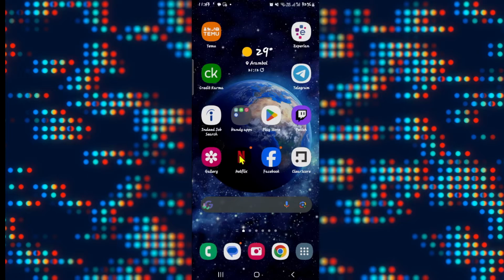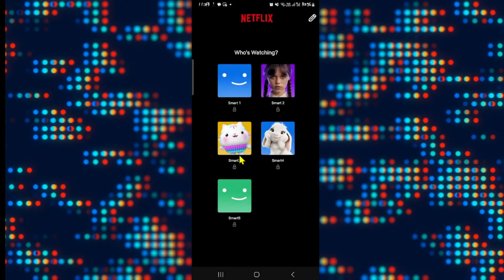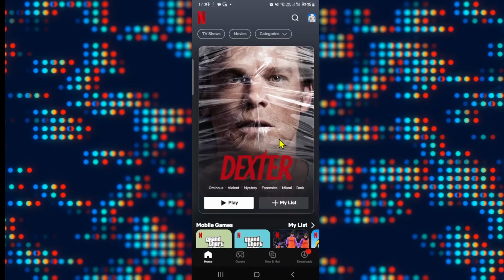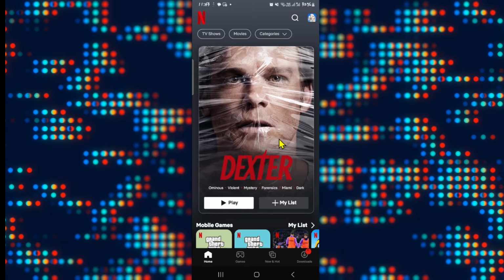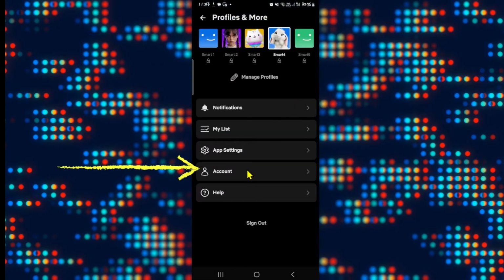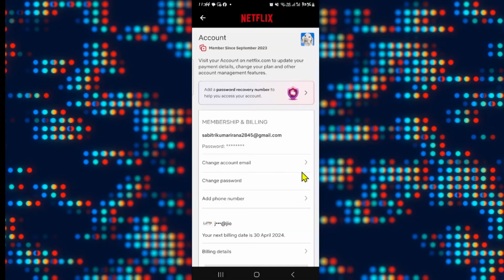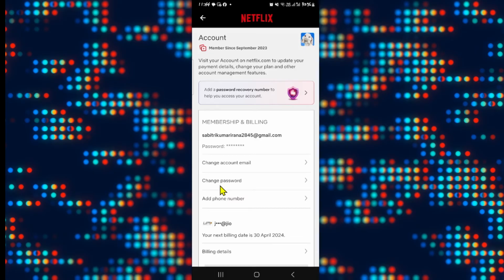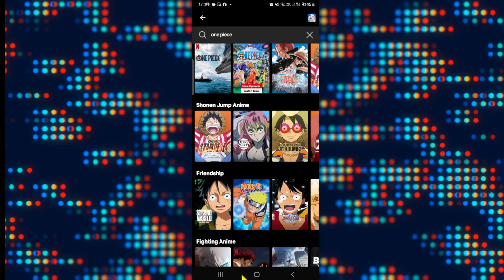How to Change Your Password on Netflix? Edit Your Password on Netflix on Android Device 2024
Welcome to our step-by-step tutorial on changing your password on Netflix! In this video, we'll guide you through the simple process of updating your Netflix password to ensure the security of your account. Whether you want to refresh your password for security reasons or just need to create a stronger one, we've got you covered.